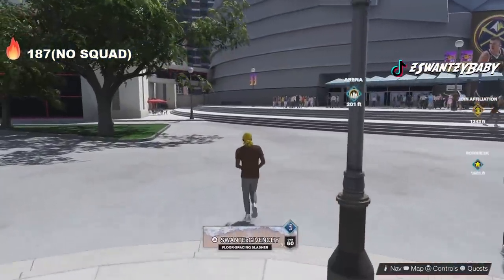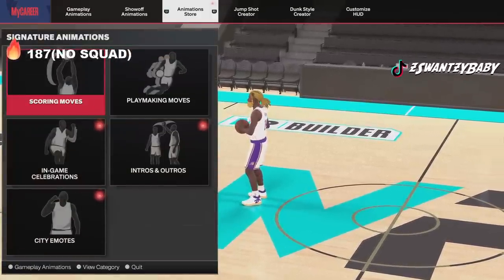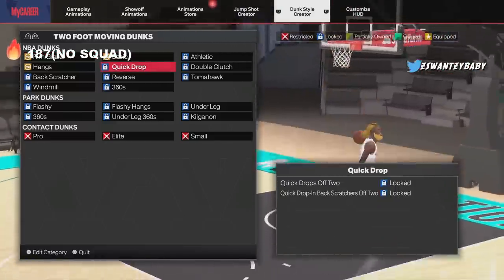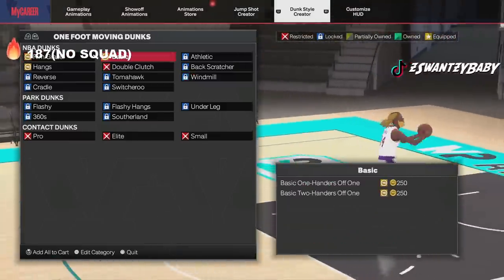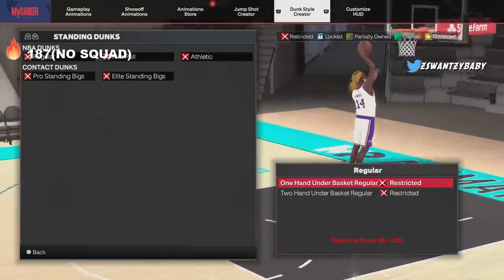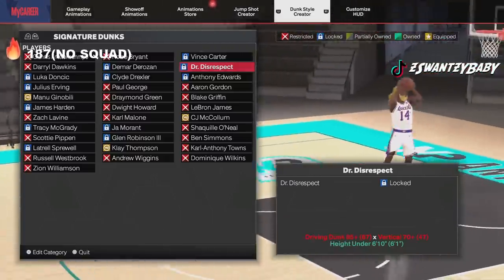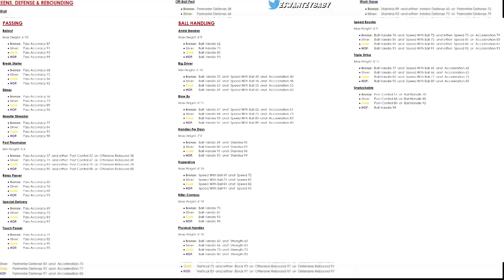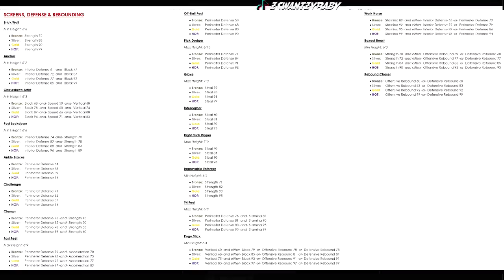DO NOT MAKE YOUR NBA2K24 BUILD WITHOUT WATCHING THIS VIDEO😓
DO NOT MAKE YOUR NBA 2K24 BUILD WITHOUT WATCHING THIS VIDEO!